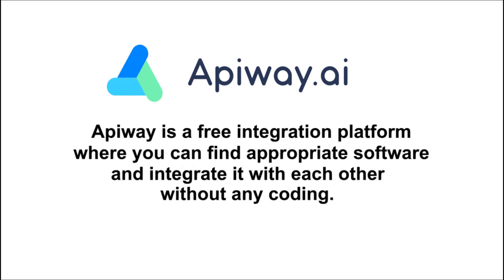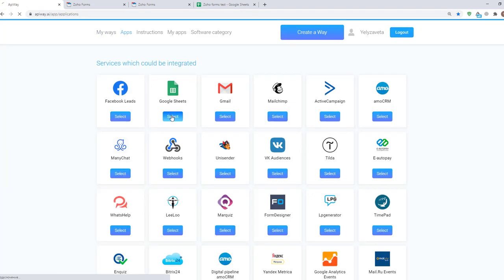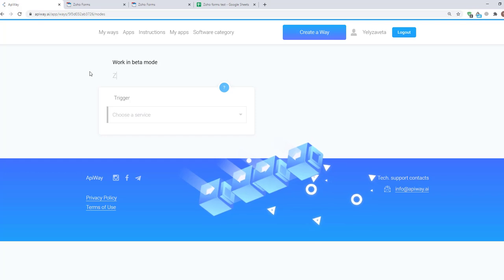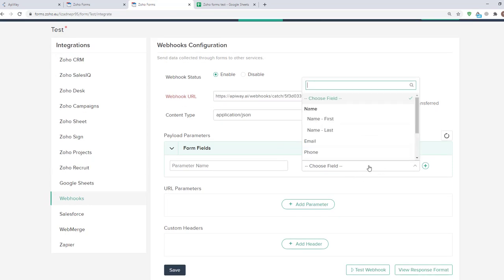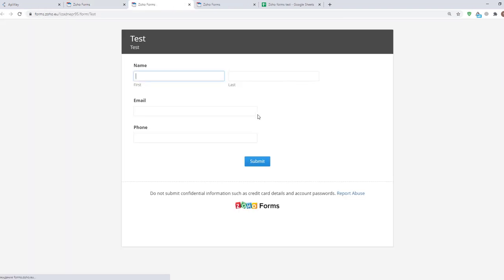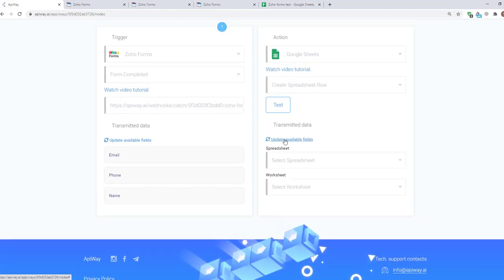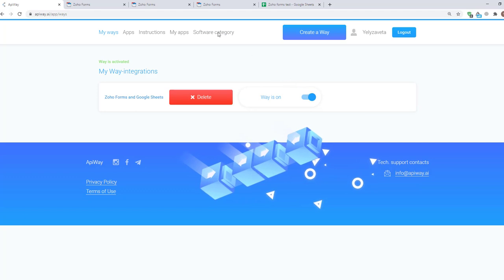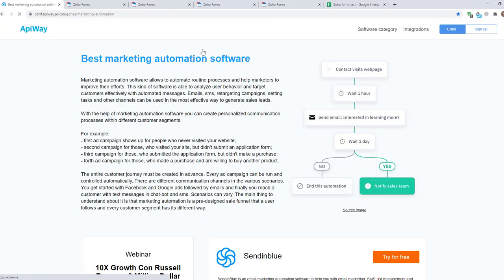Connect Zoho Forms and Google Sheets for free with Apiway integration platform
Step-by-step guide on how to connect Zoho Forms and Google Sheets. Free and limitless. Just make a few clicks.

Topic Covered:
▶ How to Automate Zoho Forms To Google Sheets
▶ How to Connect Zoho Forms To Google Sheets in 5 minutes
▶ Zapier alternative, Pabbly connect alternative
▶ Lead generation
▶ Zoho Forms Google sheets integration
▶ Using Spreadsheets as a CRM
▶ Using Google sheets (excel) as a Free CRM

For whom
▶ Digital marketers
▶ Online ads experts
▶ Media buyers
▶ Social media specialists